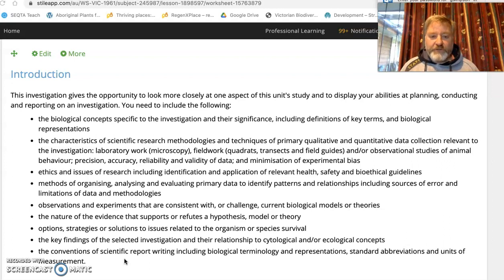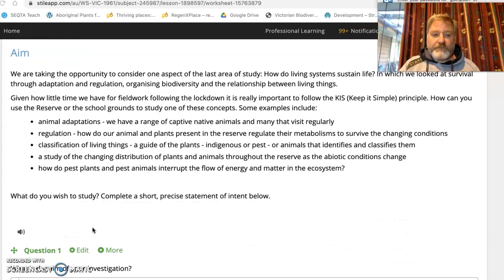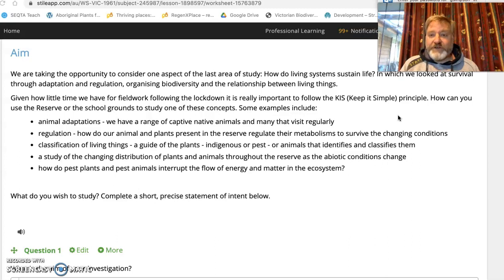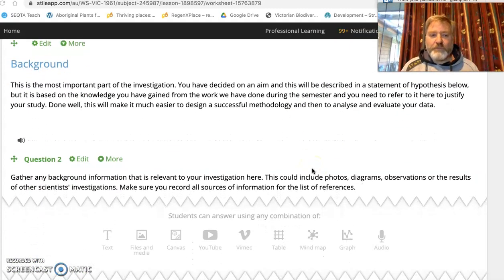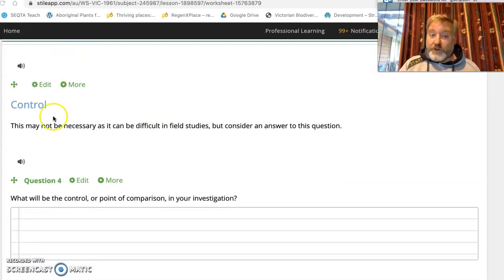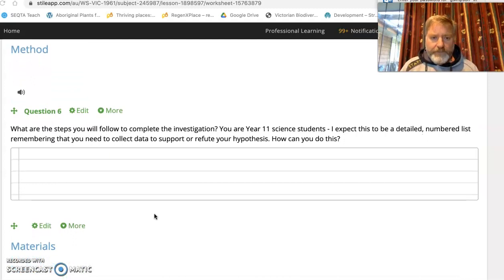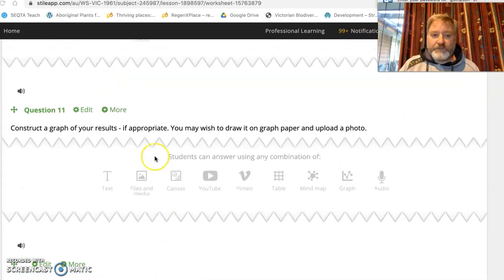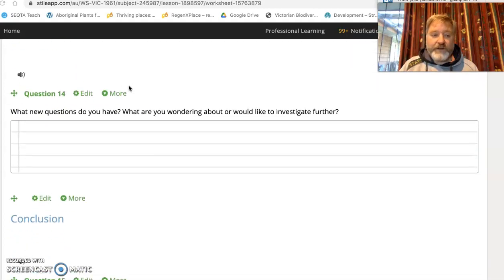Ecosystem Study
A short video to describe how we will complete our ecosystem study given the current lockdown!